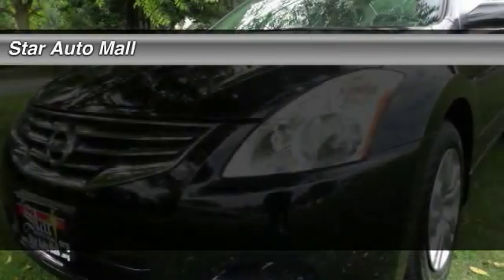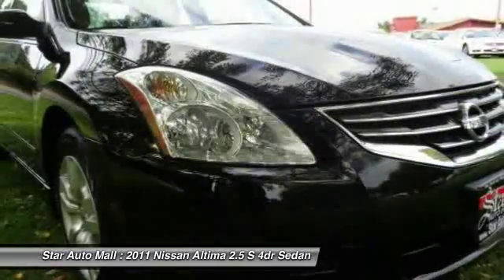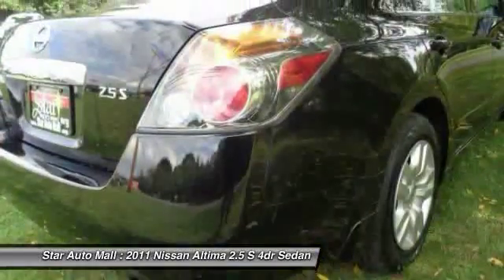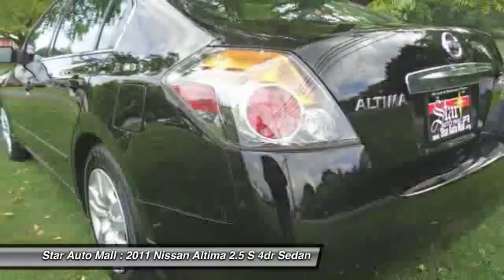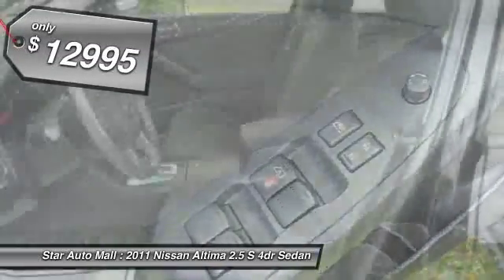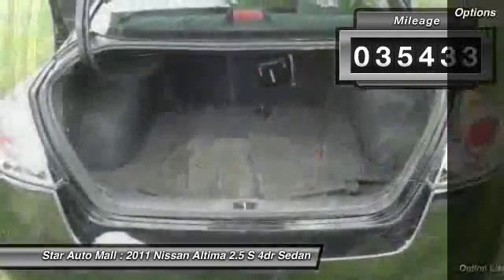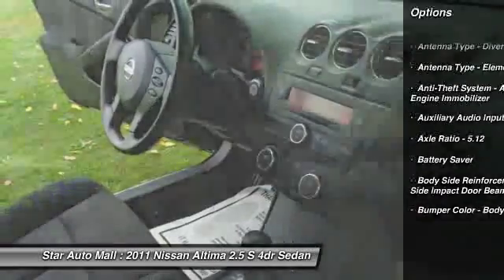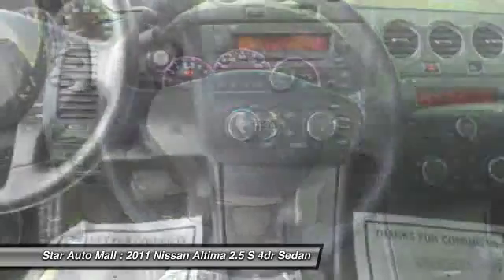2011 Nissan Altima 2.5 S 4dr Sedan Bethlehem PA 18020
2011 Nissan Altima 2.5 S 4dr Sedan